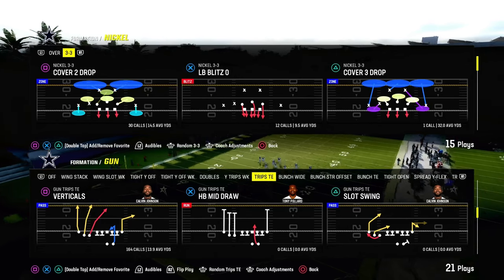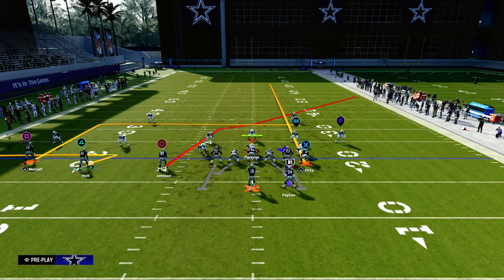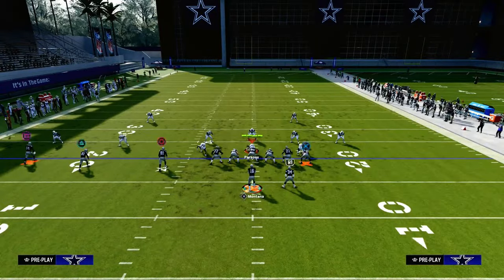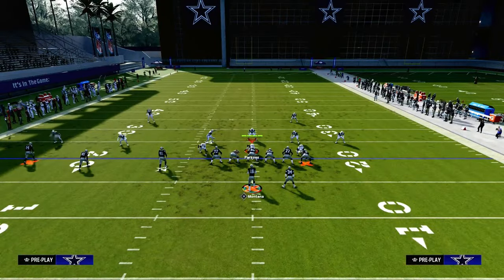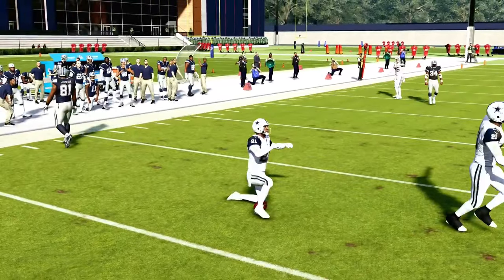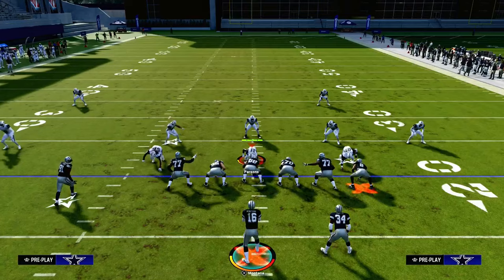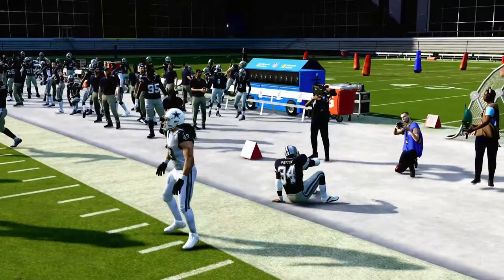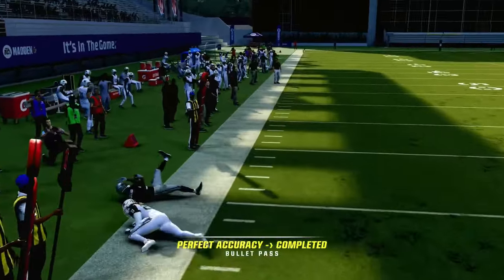This Crossing Route Is UNSTOPPABLE